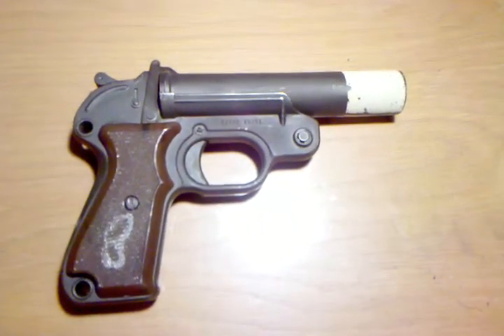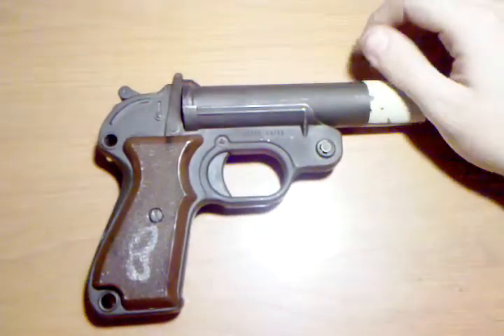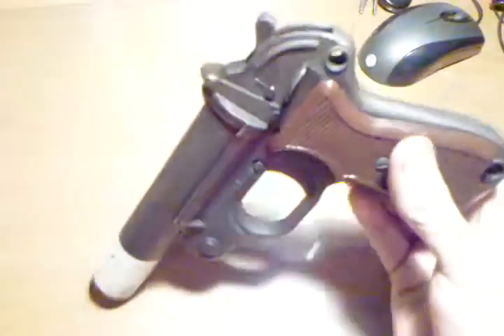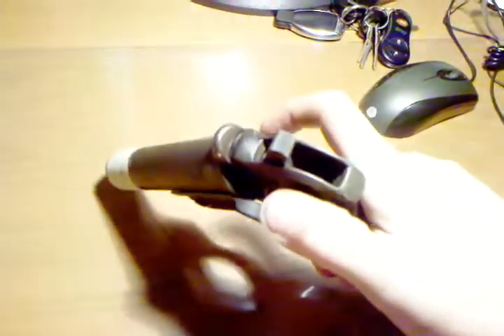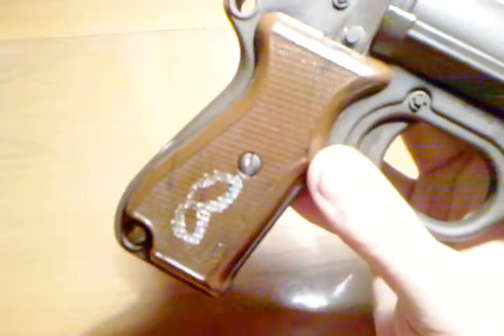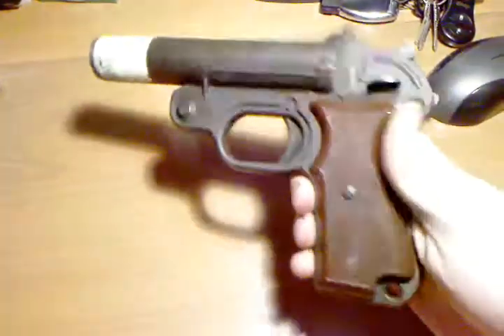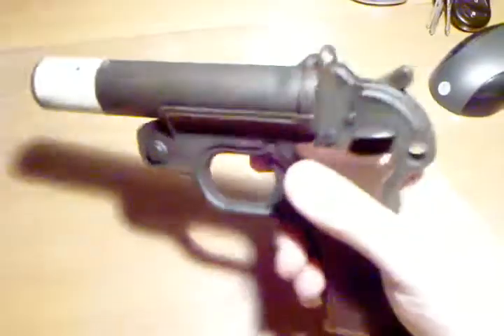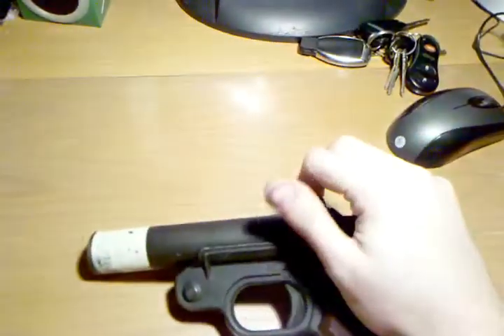GECO flare gun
I purchased this flare gun from Numrich for $35. It is dated 1962. I haven't shot it yet, but it looks quite solid.